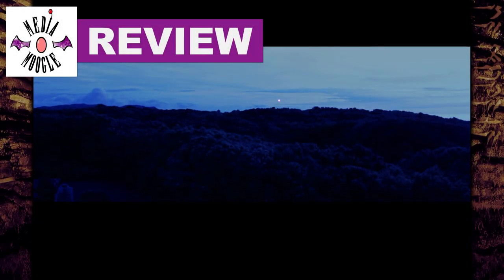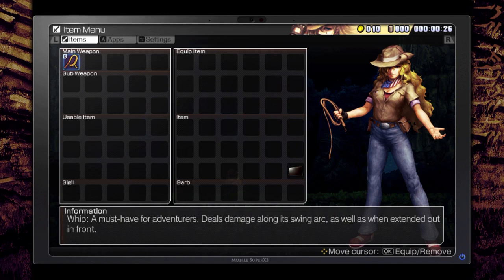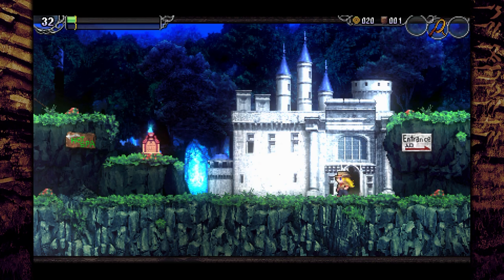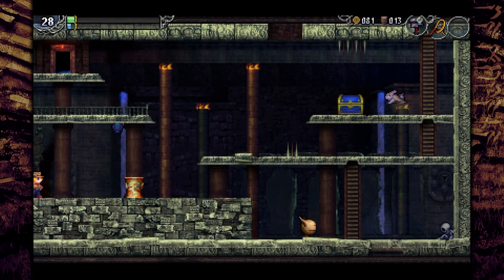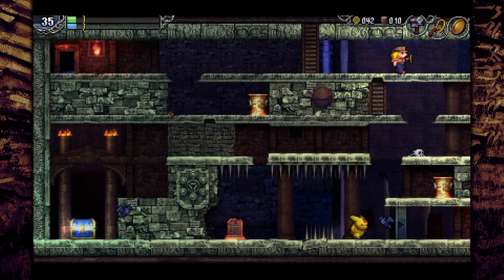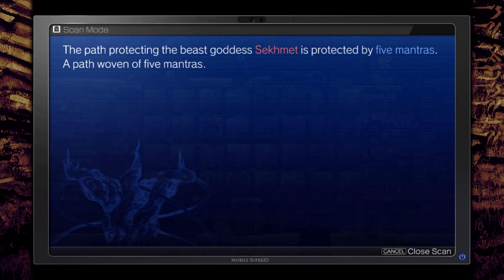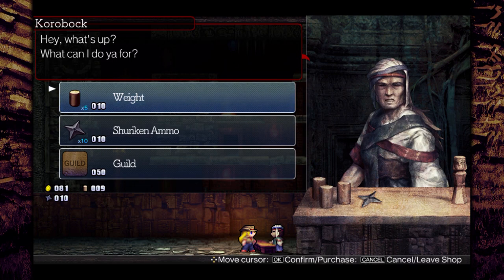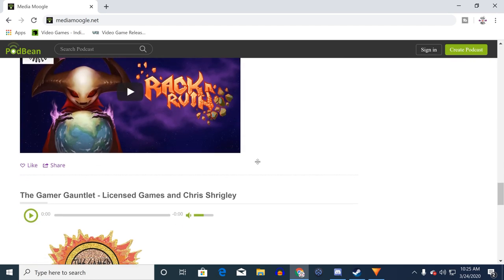La Mulana 2 - Nintendo Switch Review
Ole Gamer Joe reviews La Mulana 2 on Nintendo Switch!
*Review code was provided by the publisher*

"Renowned archaeologist Lemeza Kosugi has gone missing, and only his daughter Lumisa can find him! Enter Eg-Lana, an upside-down version of the legendary ruins of La-Mulana. Think fast, act fast, and whip hard in order to overcome dangerous traps and elaborate puzzles in your quest to uncover unfathomable secrets. What will you find at the end of your journey: triumph, or defeat?"

Want to help support Media Moogle in our mission to restore a voice to the voiceless in gaming? Here are some ways you can!

Check out some of our great tiers of extra content at http:/

Just search Media Moogle on Google, Itunes, Spotify, or Stitcher!